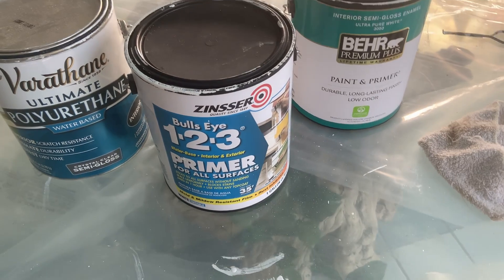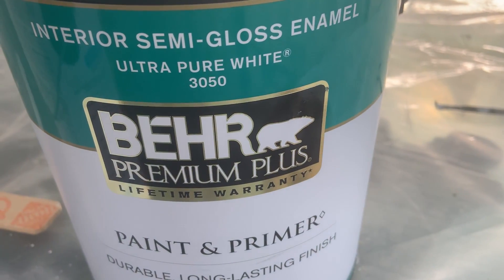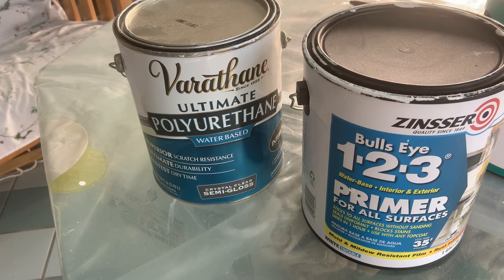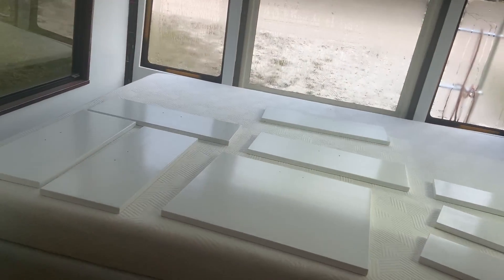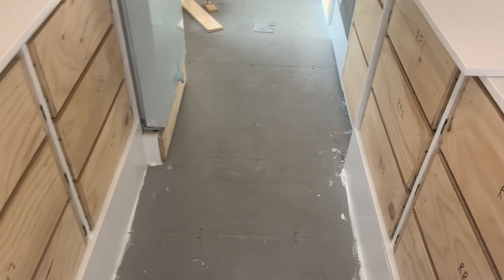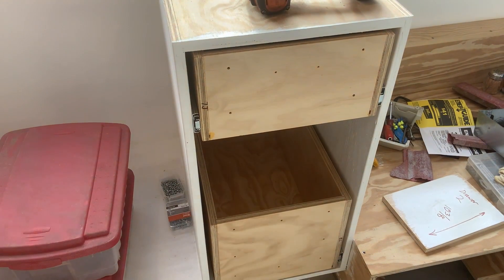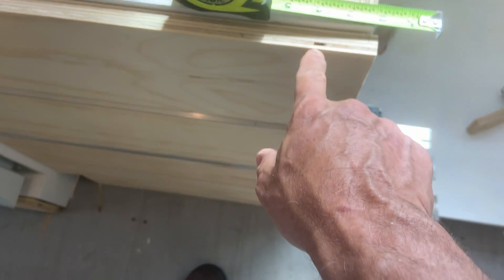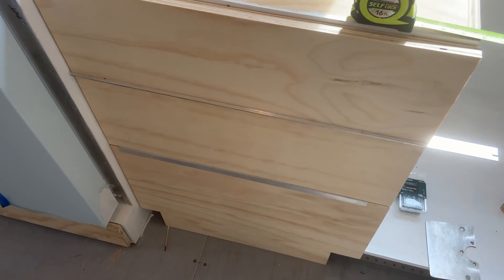Making and Installing Cabinets Part 18